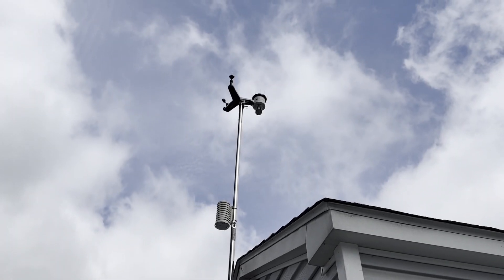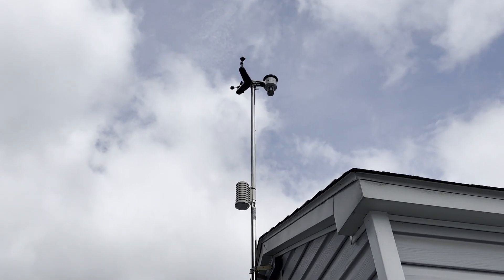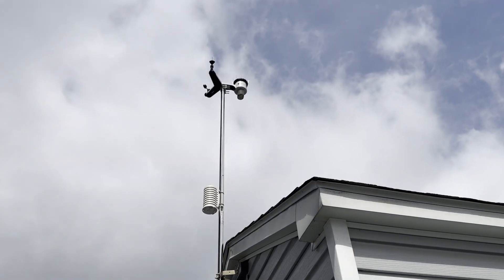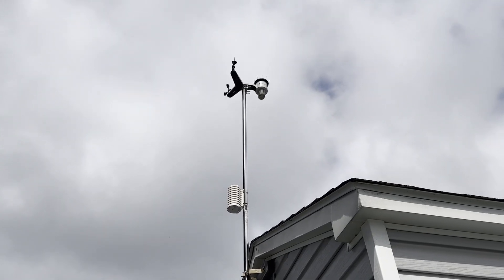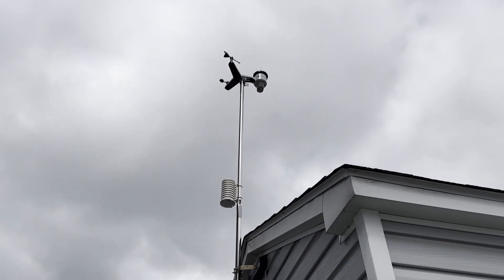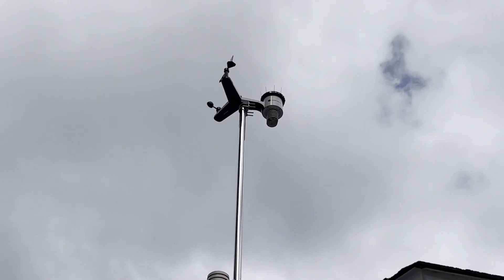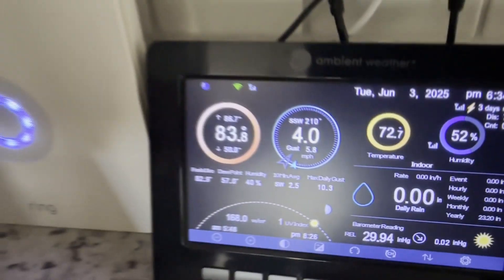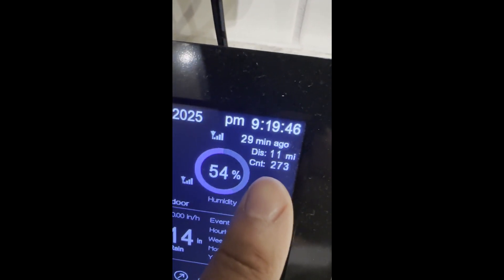Ambient Weather WS-2000 Personal Backyard Weather Station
A quick review on my backyard weather station with lightning detection. I have been using a Ambient Weather station for almost 6 years now.  This is my 2nd station by them and these little stations are rock solid.